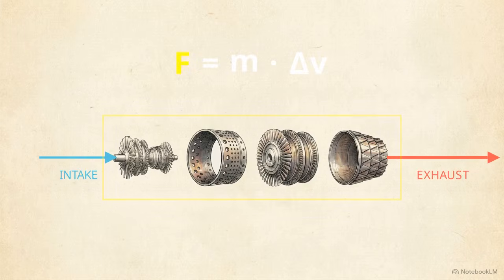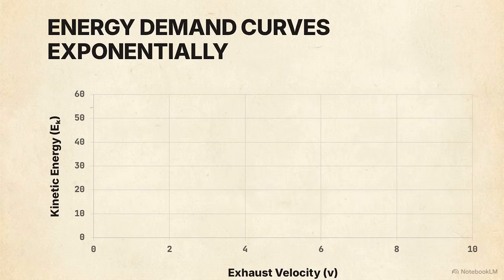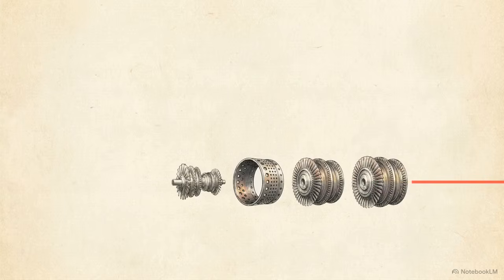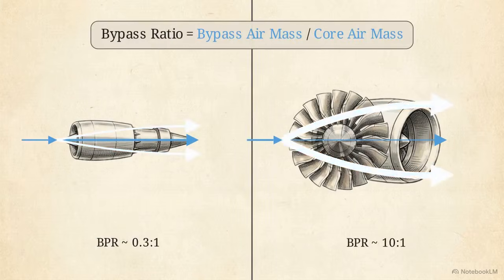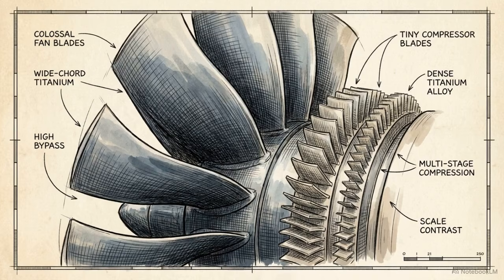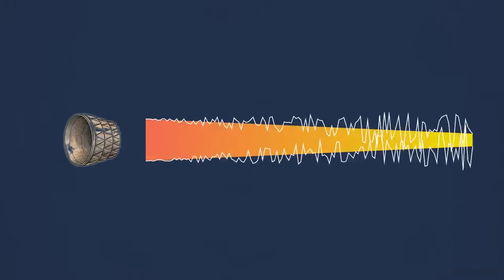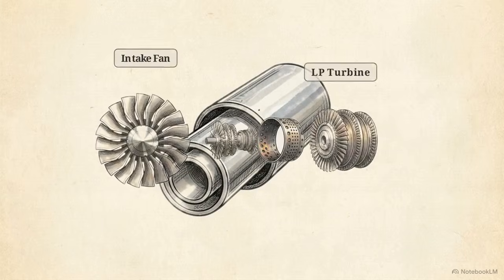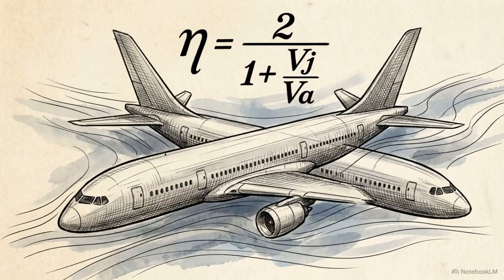Turbofan Engines Explained: How They Work & Why They’re Efficient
Ever wondered what powers a massive commercial airliner? In this video, we take a deep dive into the Turbofan Engine—the backbone of modern aviation.

We break down the complex mechanics behind air breathing jet engines, from the intake fan to the exhaust.

You'll learn the critical difference between High-Bypass and Low-Bypass ratios and how industry leaders like General Electric and Rolls-Royce are pushing the boundaries of fuel efficiency and sustainable propulsion.

The fundamental principles of thrust and the Brayton Cycle.

The anatomy of an engine: Spools, Compressors, and Turbines.

How acoustic liners and chevrons reduce engine noise.

The future of jet engines and the path to greener skies.